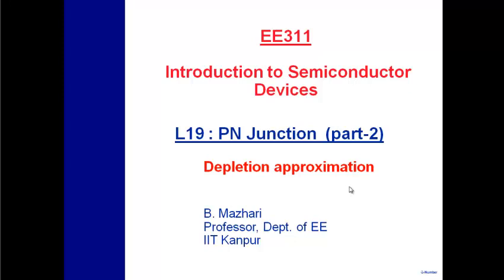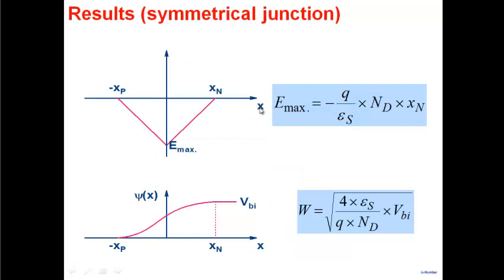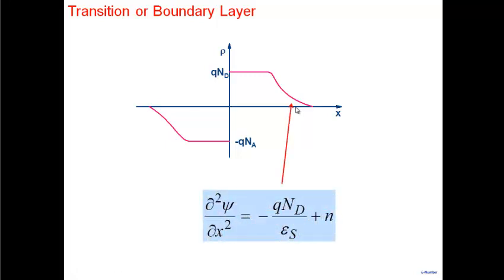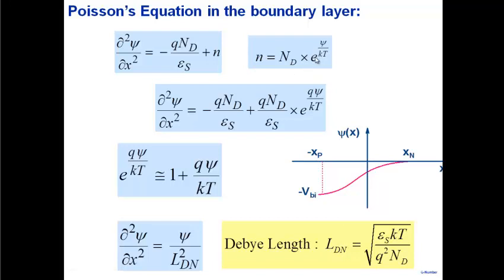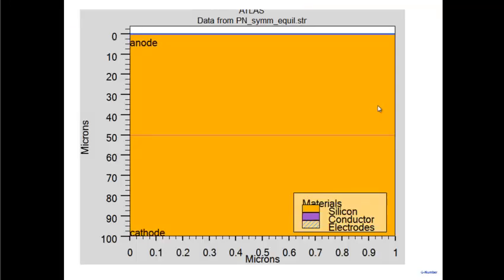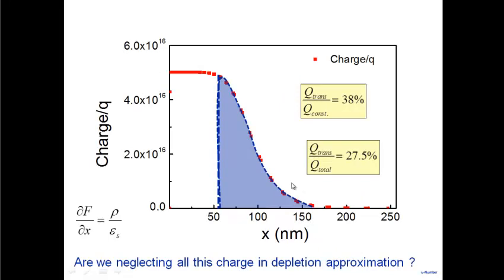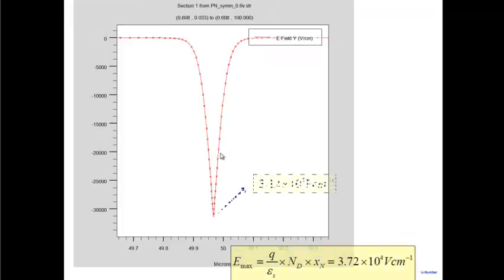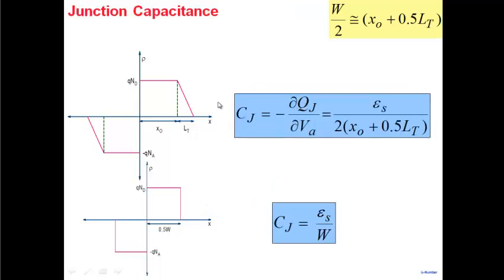L19 PN Junction depletion approx